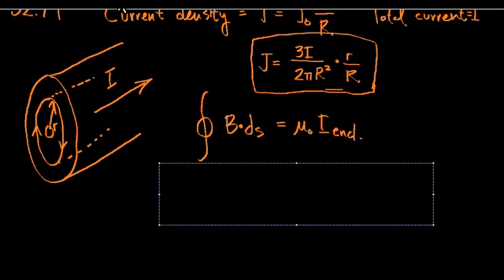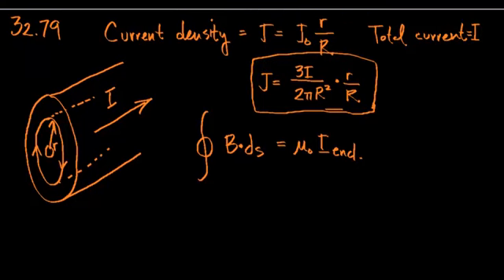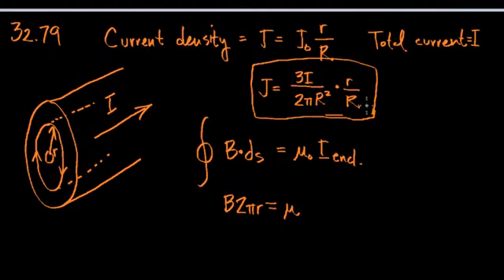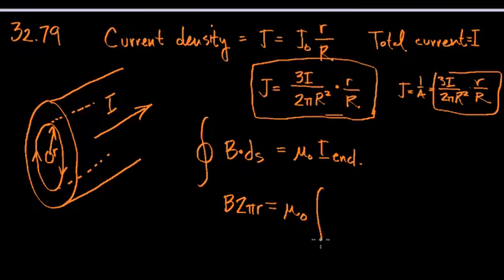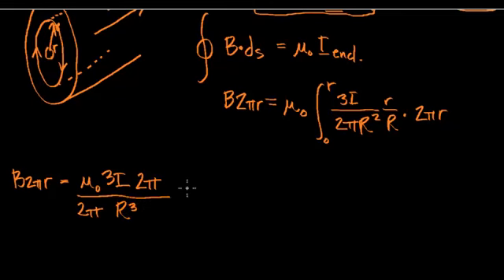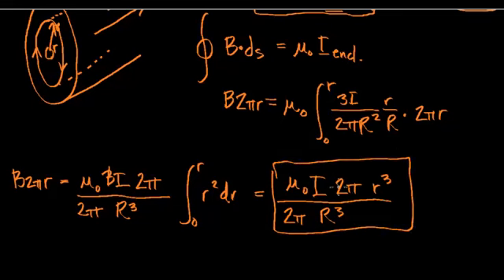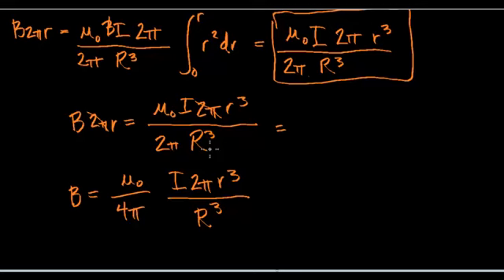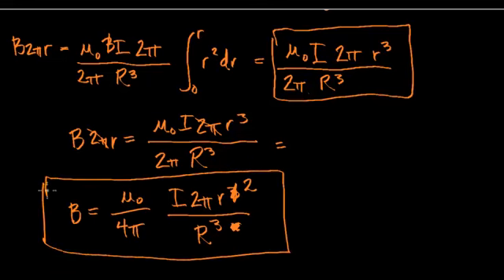Physics for Scientists and Engineers 32.79 Part II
How to solve 32.79 part II